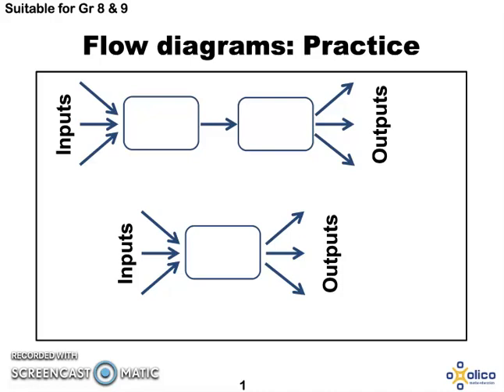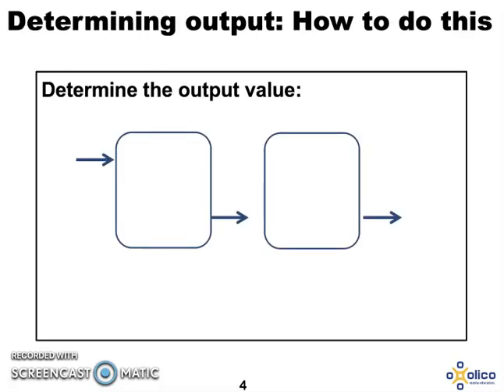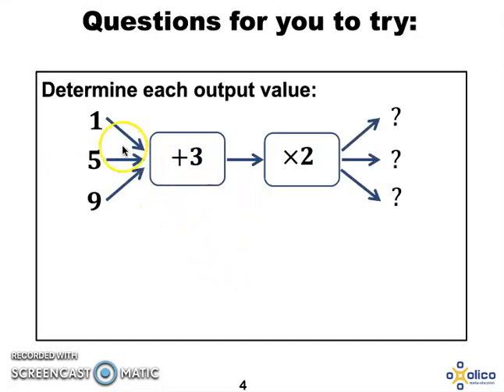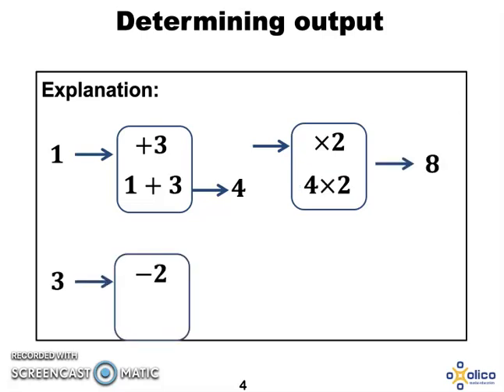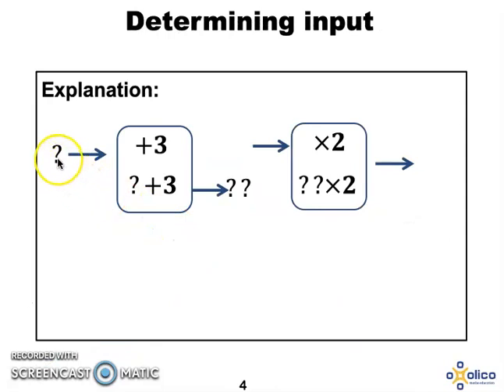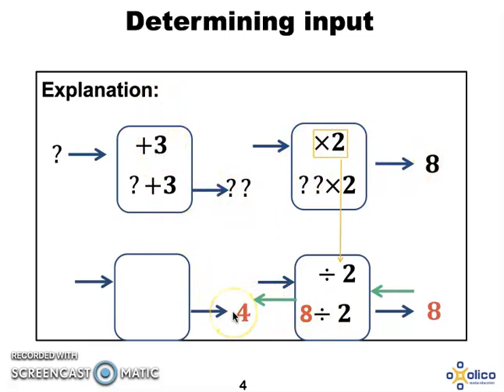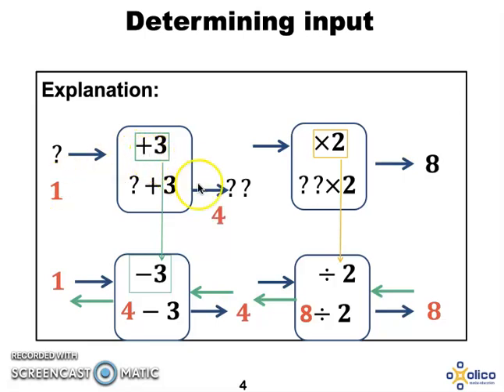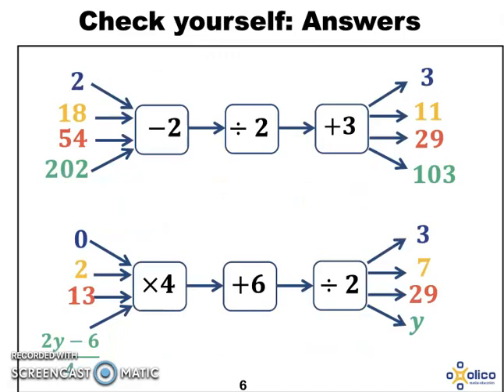Gr 8 & 9 Graph Flow diagrams practise